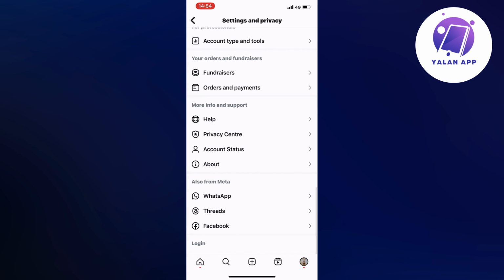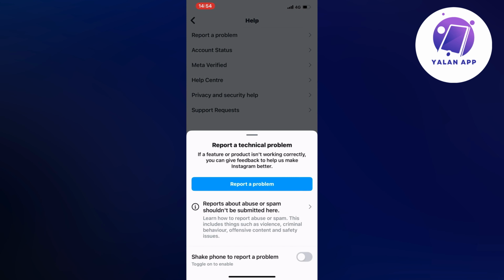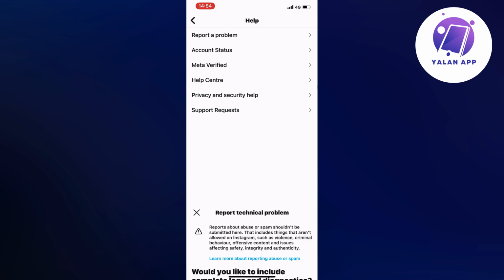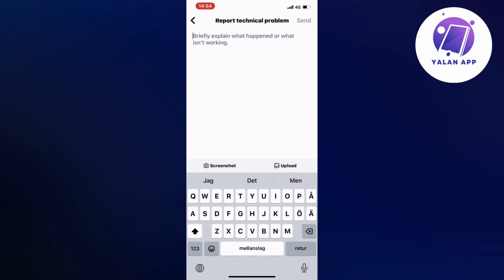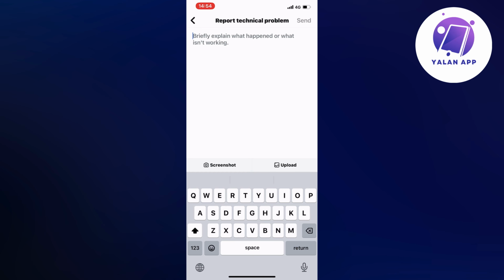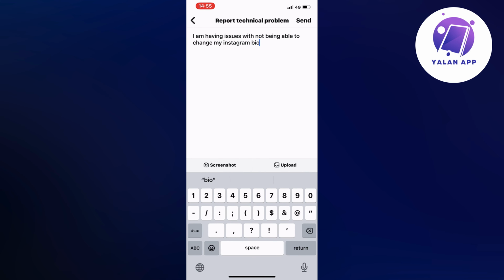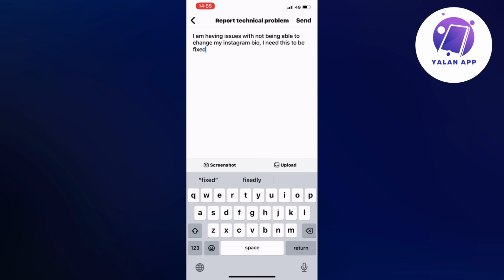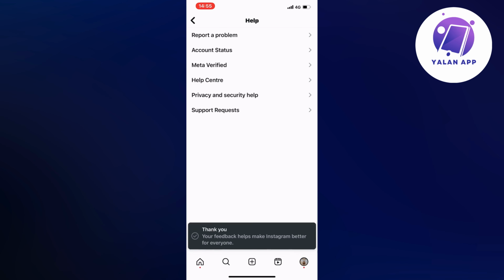How To Fix Instagram Bio Don’t Want To Change (2025)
If you want to be able to fix Instagram bio that doesn't want to change then this video will be perfect for you!